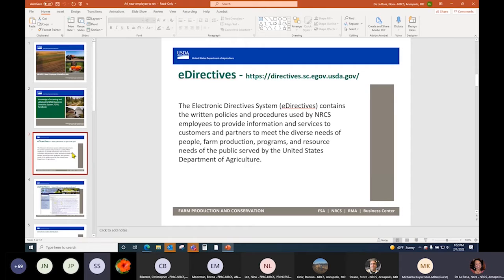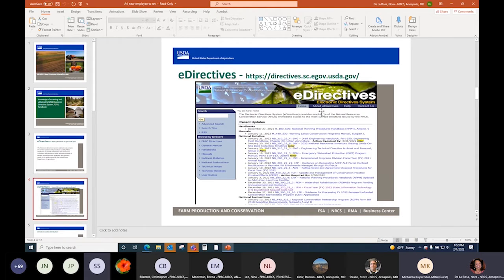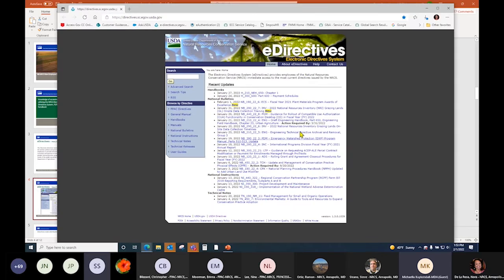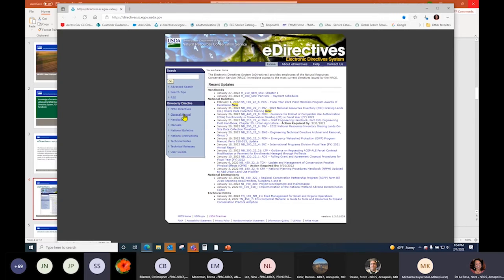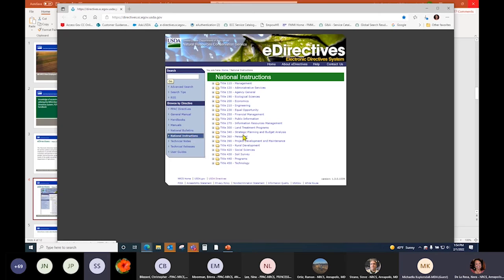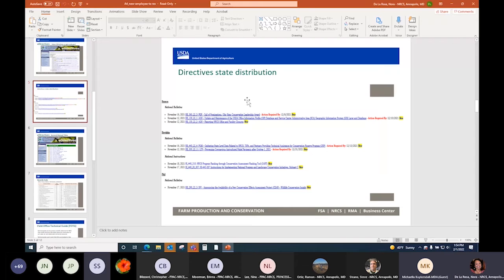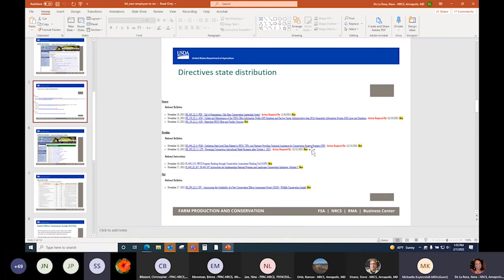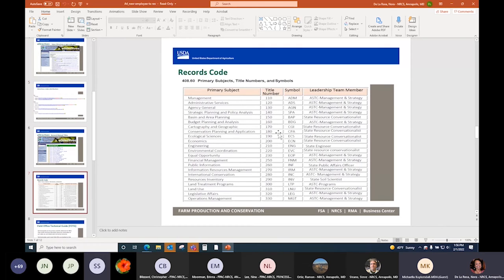A4- Using Electronic Directives & Guides